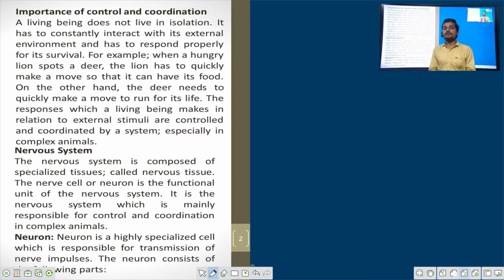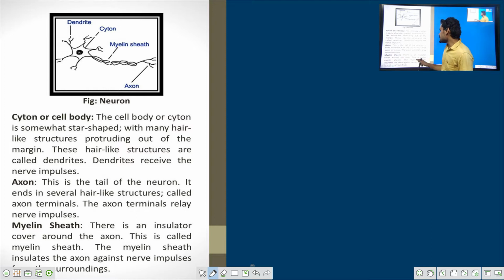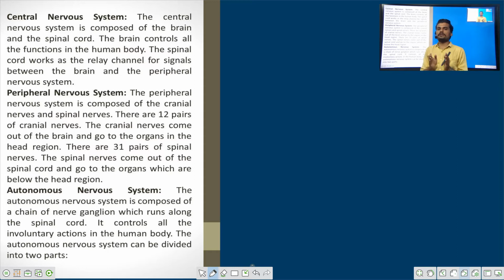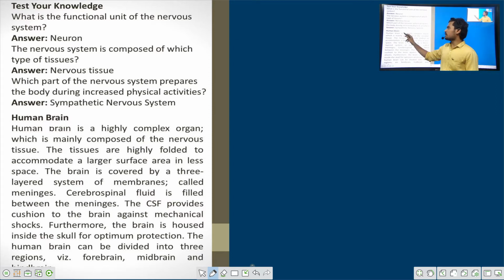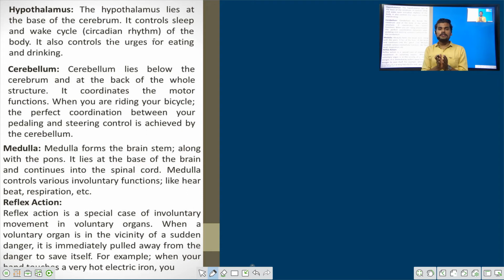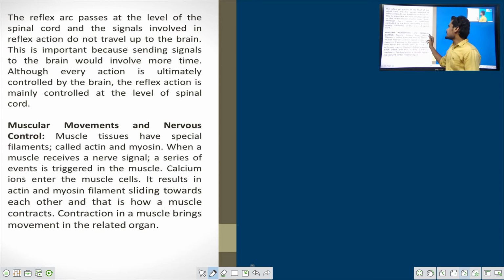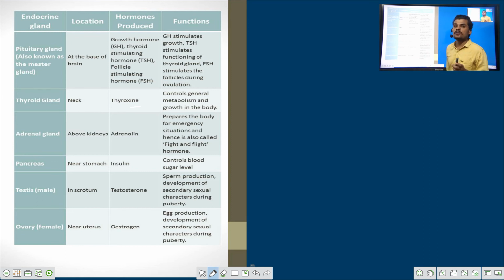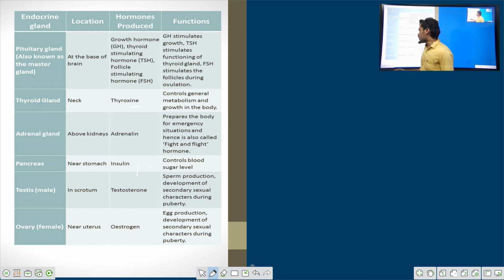CONTROL AND COORDINATION for CBSE CLASS 10 & SSLC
Class on control & coordination for class CBSE 10 & KARNATAKA STATE SSLC
Useful in preparation of NEET / CET / TET / IAS / KAS / SSC
and other competitive exams.
explained concept with basic concepts